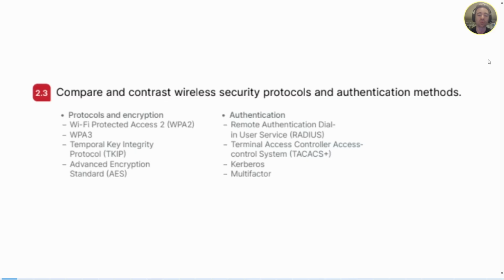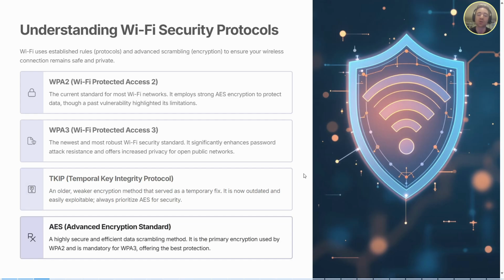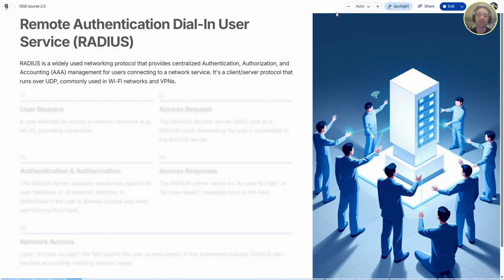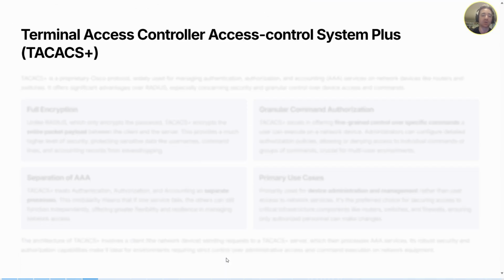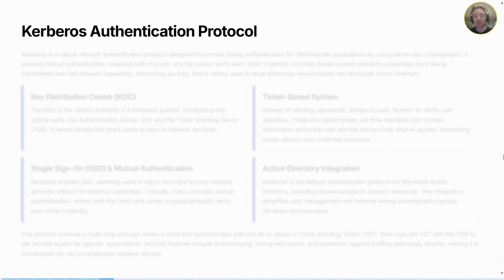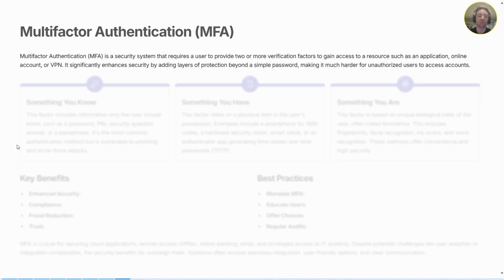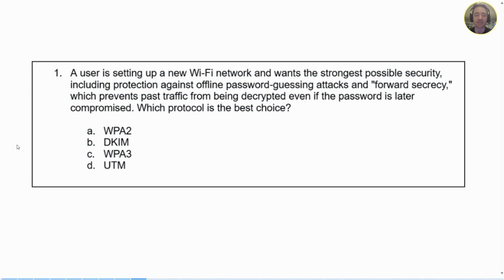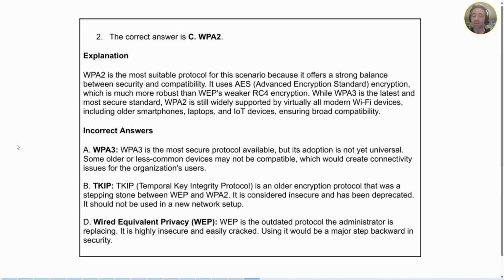2.3 - wireless protocols and authentication | A+ Core 2 1202 complete course with practice questions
Exam Prep: Protocols and Encryption (Exam Objective 2.3)
Hey everybody, welcome to this lesson focused on Exam Objective 2.3 for your 1202 exam! I'm covering everything you need to know about Protocols and Encryption, including giving you practice questions at the end.

In this video, we'll break down the different security protocols and encryption methods you need to master to ace your exam, focusing on how to determine the strongest combination for various scenarios.

Key Topics Covered:

Wi-Fi Security Protocols:

WPA2 (Wi-Fi Protected Access 2): The current standard, using strong AES encryption, but with a known past vulnerability.

WPA3: The newest and most robust standard, fixing WPA2 vulnerabilities, significantly enhancing password attack resistance, and offering increased privacy for open public networks. WPA3 is more secure than WPA2.

Encryption Methods:

TKIP (Temporal Key Integrity Protocol): An older, weaker, and easily exploitable method. Avoid this!

AES (Advanced Encryption Standard): Highly secure and efficient; the primary encryption for WPA2 and mandatory for WPA3. Always the best protection.

Best Combination for Security: WPA3 and AES.

Key Authentication Methods (RADIUS, TACACS+, and Kerberos): We detail the three primary methods networks use for authentication, authorization, and accounting (AAA) so you can distinguish between them based on use-case and technical specifics.

RADIUS (Remote Authentication Dial-In User Service): Centralized AAA management, widely used for user network access. Key differentiator: Typically only encrypts the password in transit.

TACACS+ (Terminal Access Controller Access Control System Plus): A Cisco proprietary protocol primarily for device administration and management (routers, switches). Key differentiator: Encrypts the entire packet payload and offers more granular control.

Kerberos: Designed for strong client-server applications using secret-key cryptography. Key differentiators: Provides mutual authentication and uses a ticket-based system (often used in Microsoft Active Directory).

Multi-Factor Authentication (MFA): A quick recap on the essential combination of "something you know," "something you have," and "something you are" to drastically improve security.

Finally, we work through practice questions to test your knowledge on choosing the best protocols and authentication methods based on scenario requirements.

🚀 Don't forget to check out the sponsor message for information on the A+ Core 1 and Core 2 ultimate learning guide to help you study more effectively for your exams!

0:00 Introduction
0:15 Protocols and Encryption
3:40 Authentication Methods
12:34 Practice Questions